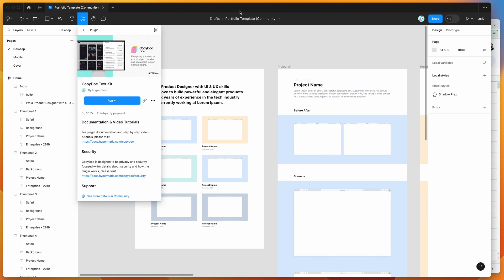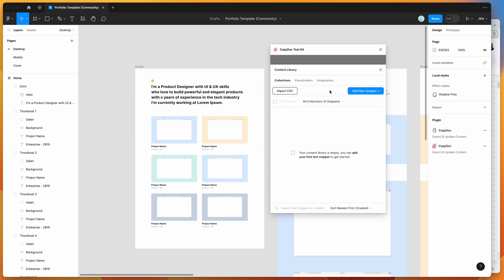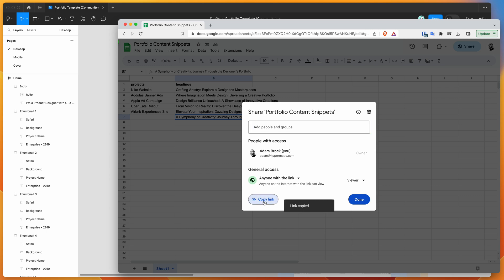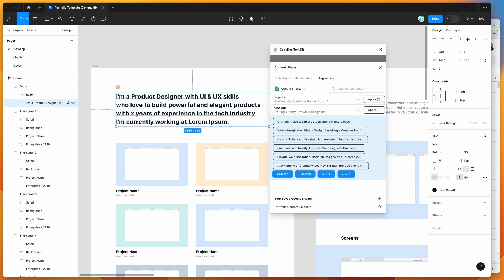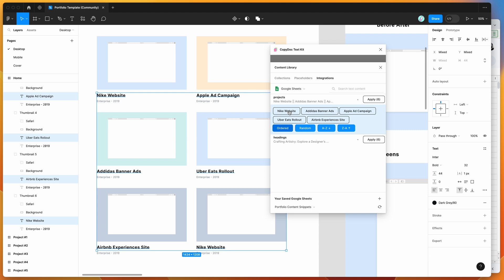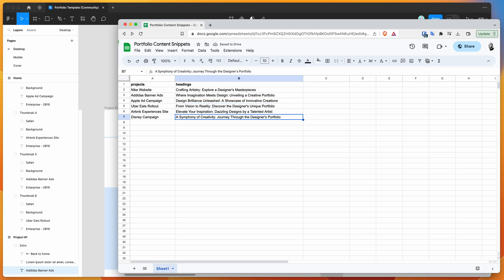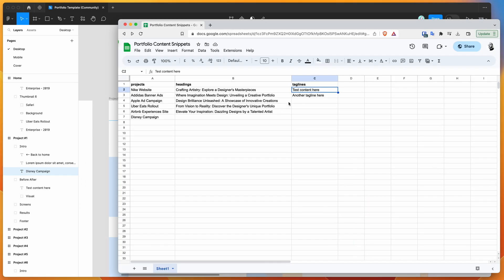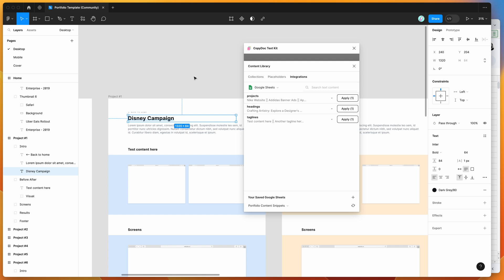Figma Tutorial: Use Google Sheets as a Figma text content library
This video tutorial is a complete step-by-step guide showing you how to use Google Sheets as a Figma text content library using the CopyDoc plugin